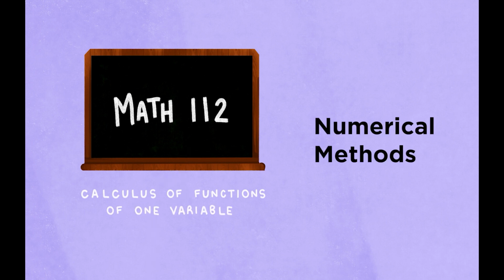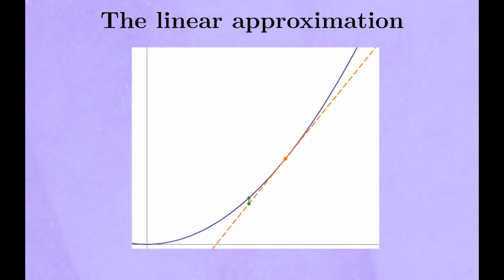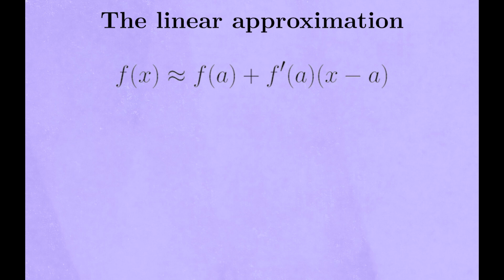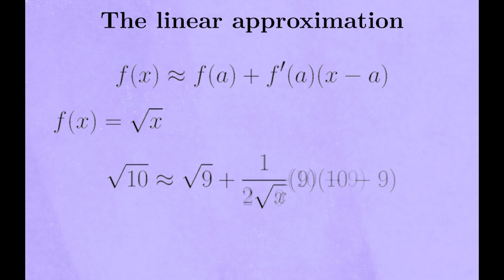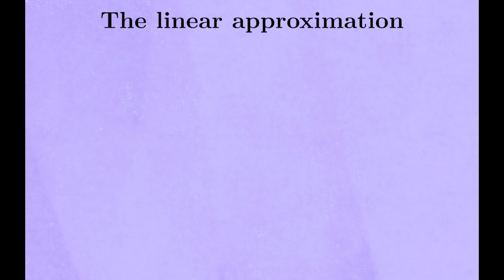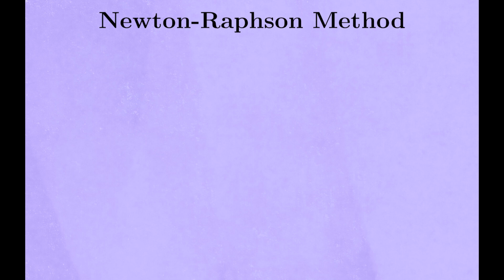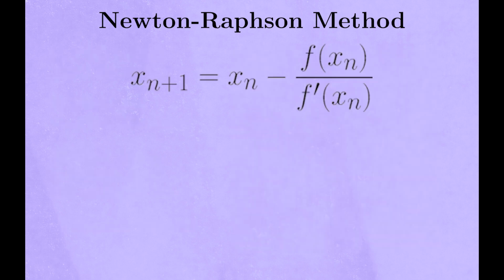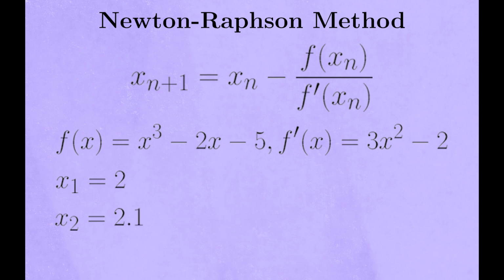Math 112 - 18) Numerical methods